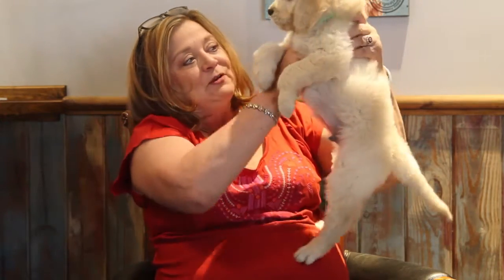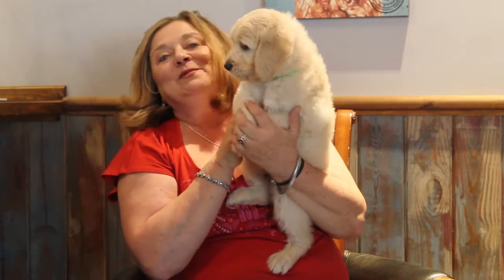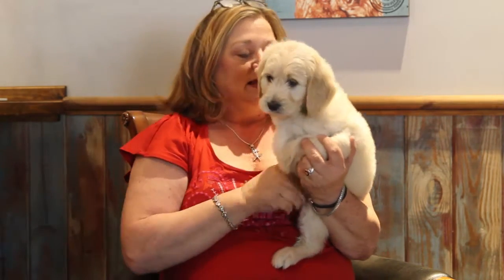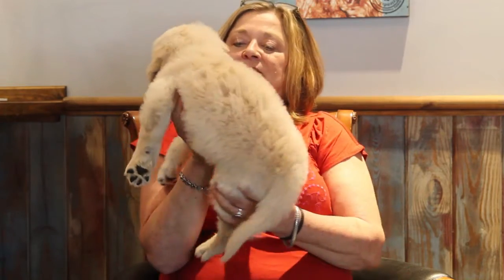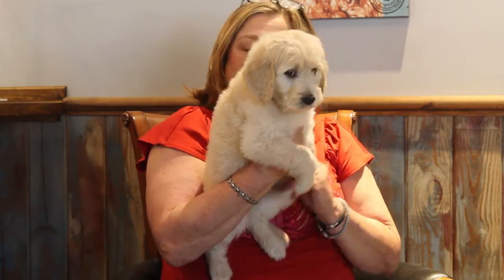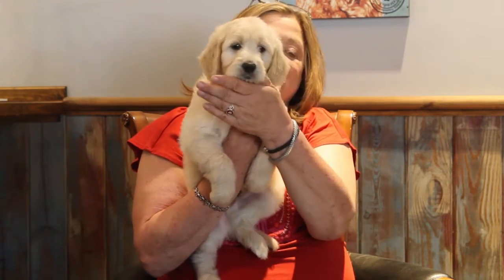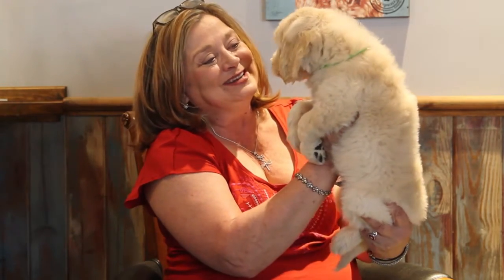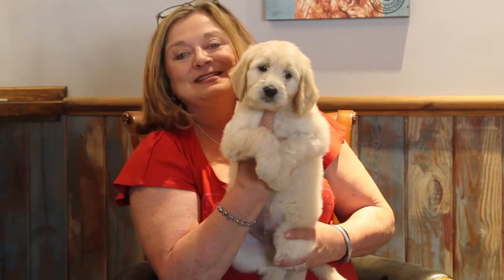Deb's Doodles Goldendoodles - Piper 2018-04 - Lime Green Boy